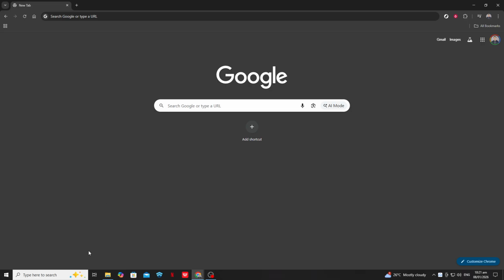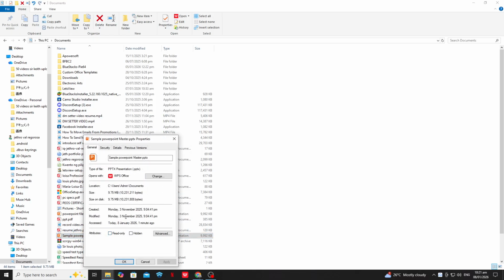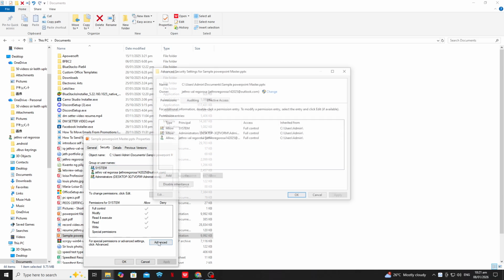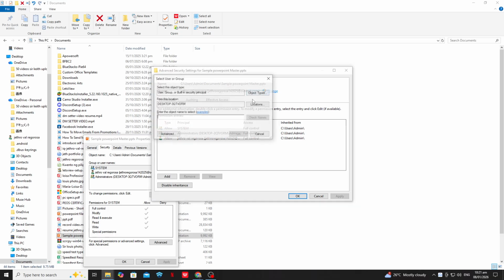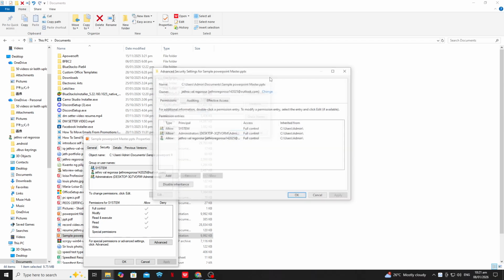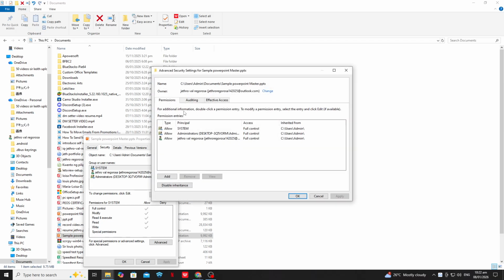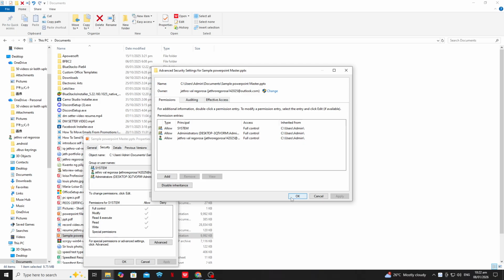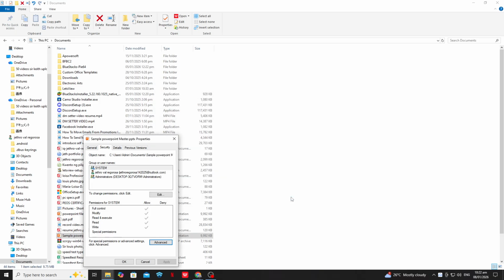How to fix you will need to provide administrator windows 10 (Latest Update)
How to fix you will need to provide administrator permission windows 10